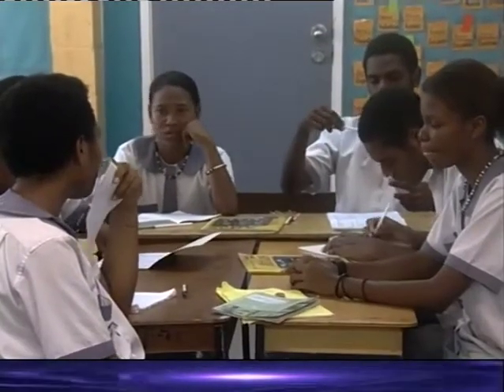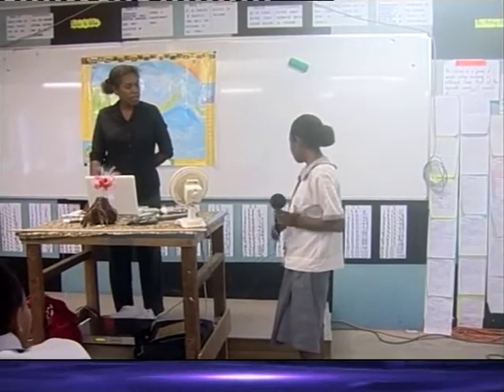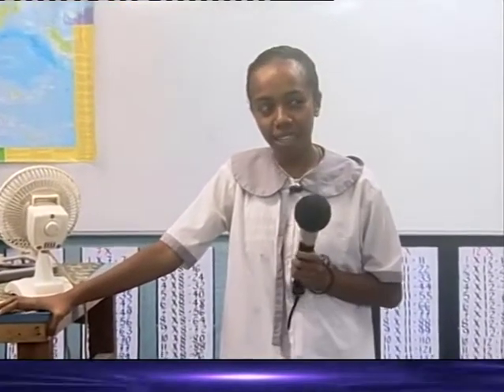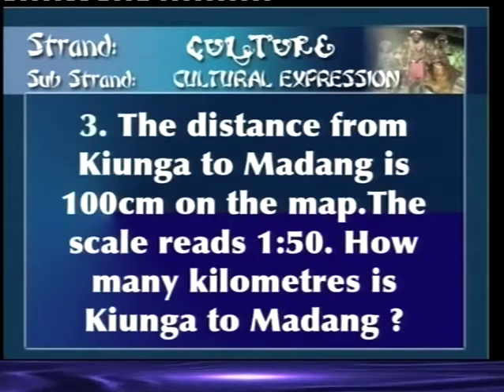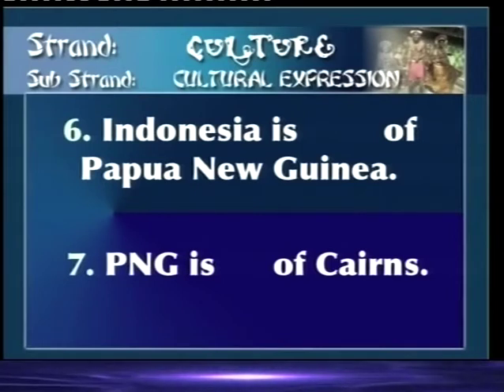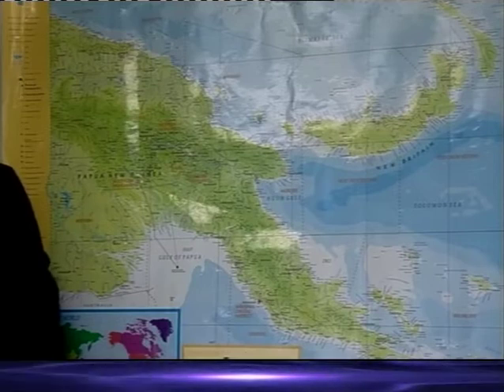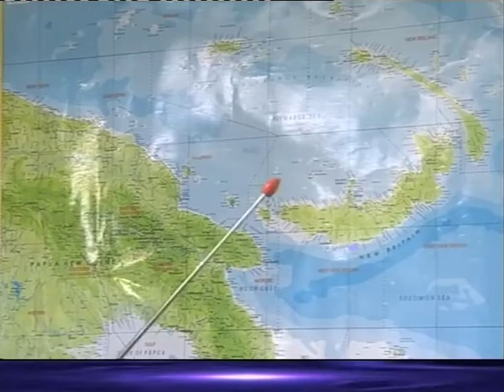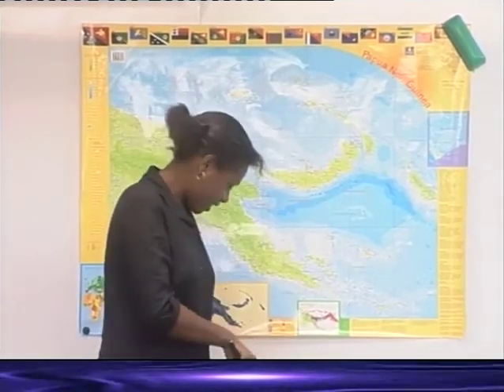Grade 8 Social Science Lesson 113